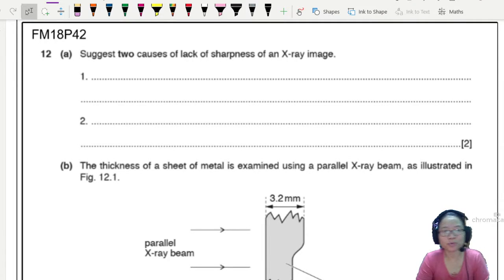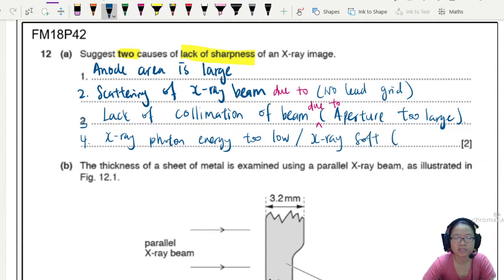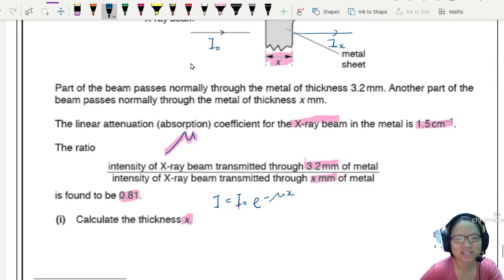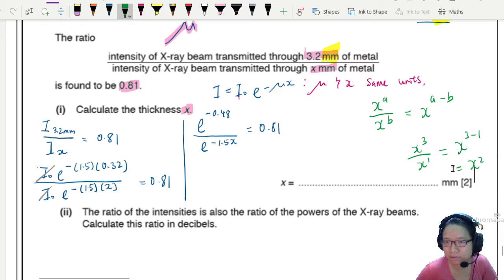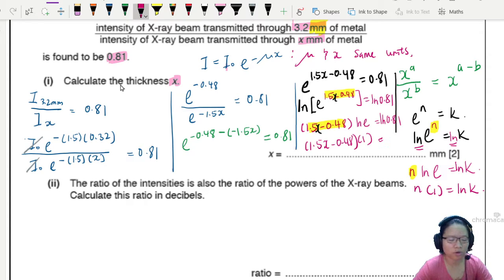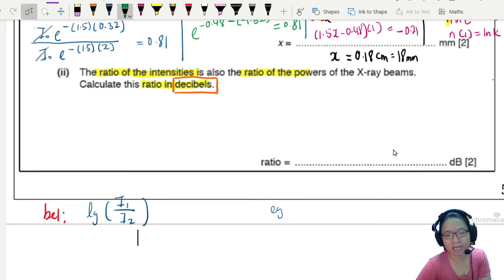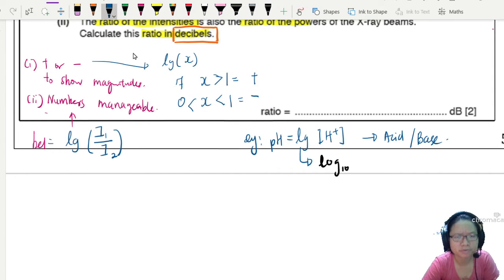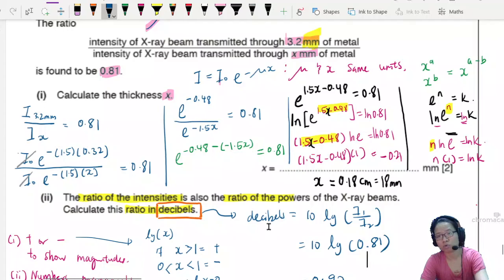24.1e Ex2 FM18 P42 Q12 X-ray Intensity and Decibel | A2 Medical Physics | CAIE A Level Physics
Example 2 - 9702/42/F/M/18: (a)   Suggest two causes of lack of sharpness of an X-ray image.

(b)       The thickness of a sheet of metal is examined using a parallel X-ray beam, as illustrated in Fig. 12.1. Part of the beam passes normally through the metal of thickness 3.2 mm. Another part of the  beam passes normally through the metal of thickness x mm. The linear attenuation (absorption) coefficient for the X-ray beam in the metal is 1.5 cm–1.

The ratio intensity of X-ray beam transmitted through 3.2 mm of metal over intensity of X-ray beam transmitted through x mm of metal is found to be 0.81.
(i)       Calculate the thickness x.
(ii)       The ratio of the intensities is also the ratio of the powers of the X-ray beams. Calculate this ratio in decibels

9702_m18_qp42
February/March 2018